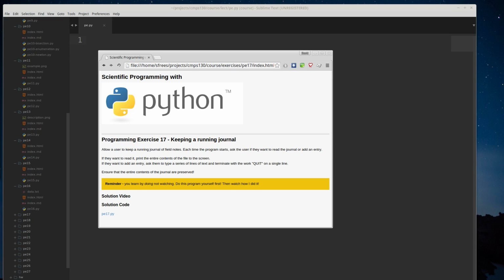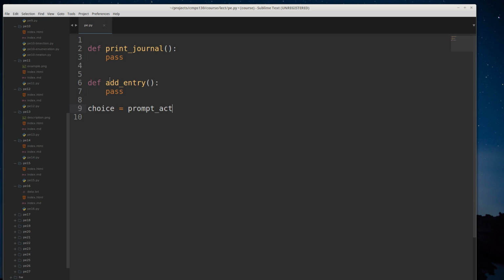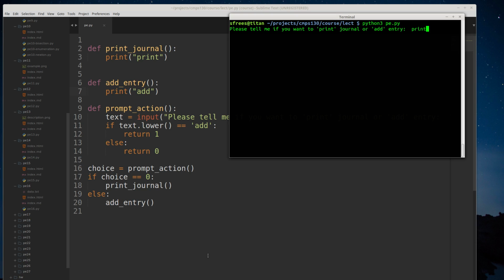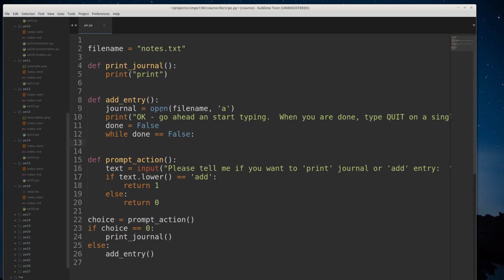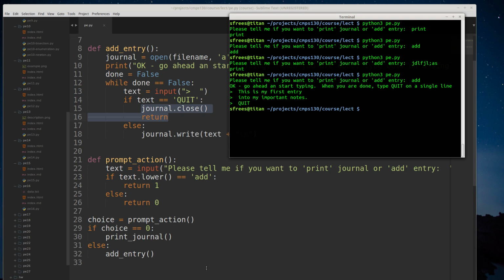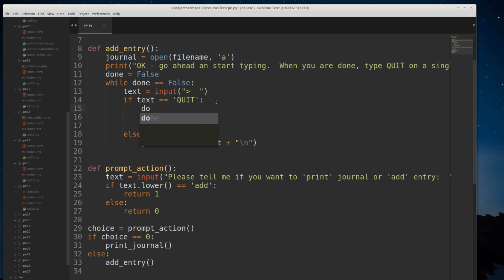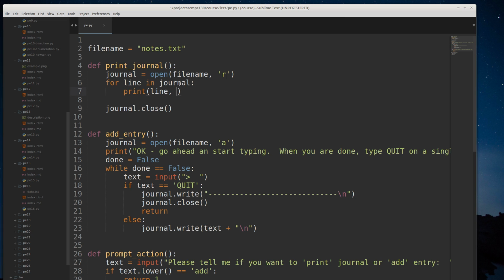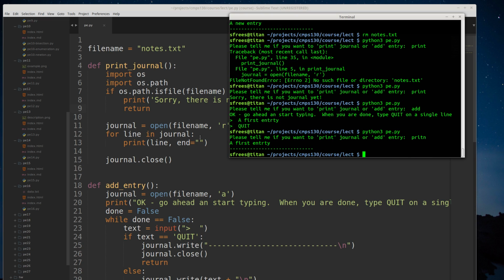Python Programming Example 17